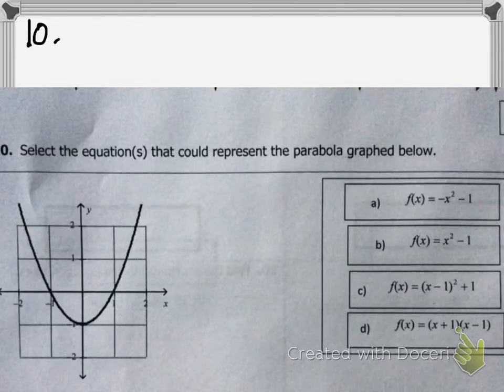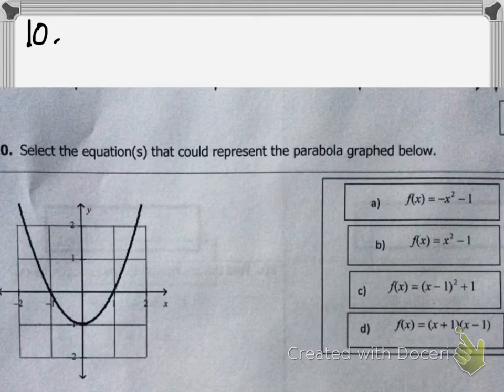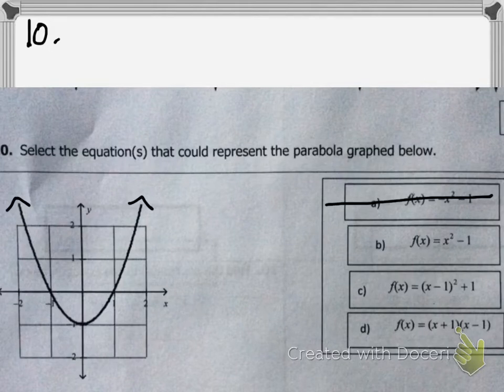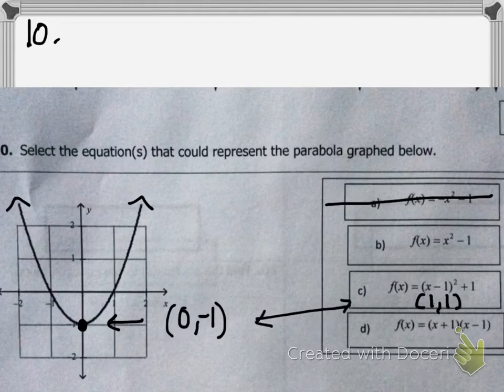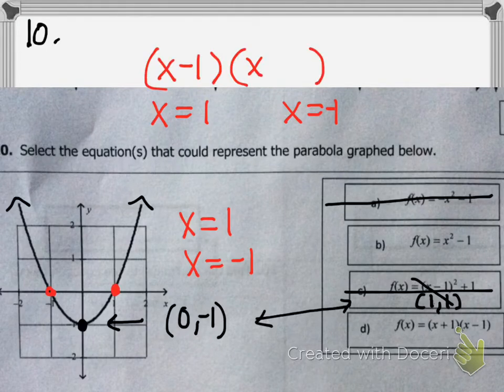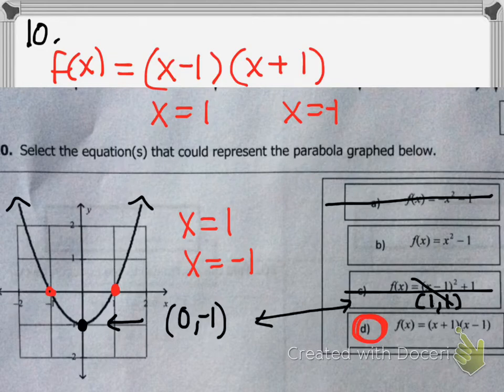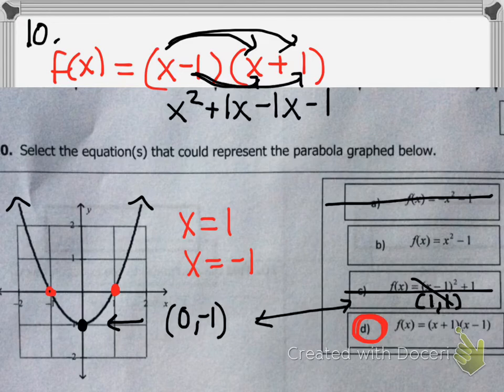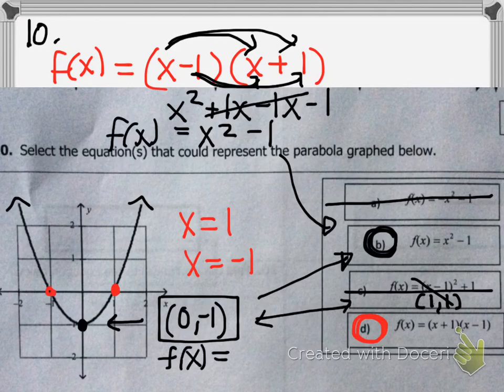Quadratics study guide # 11